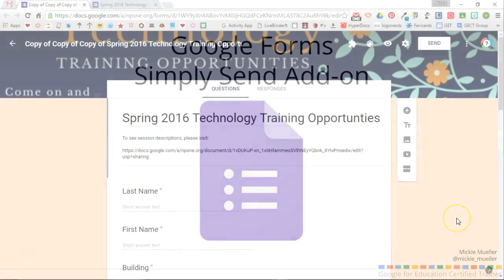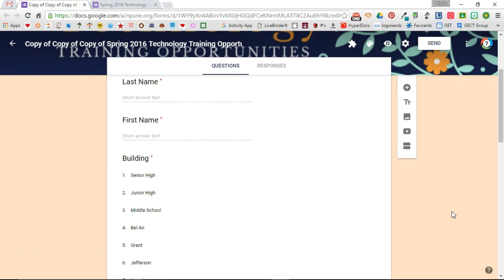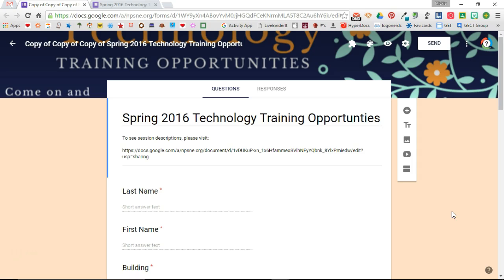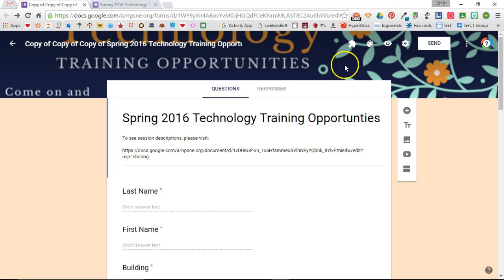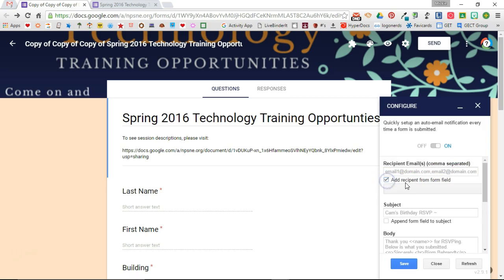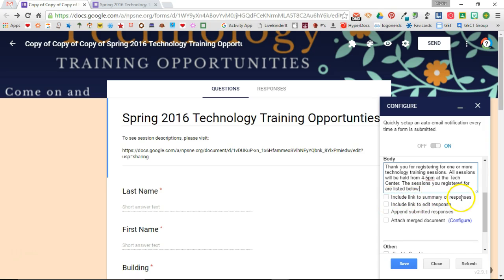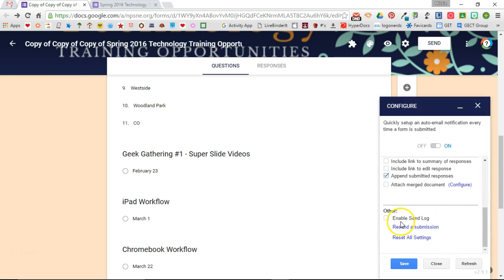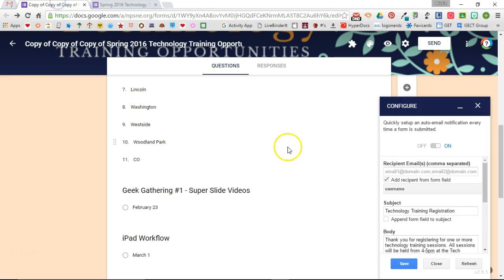Simply Send Add-on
This video will show you how to automatically send form results using the Simply Send Add-on